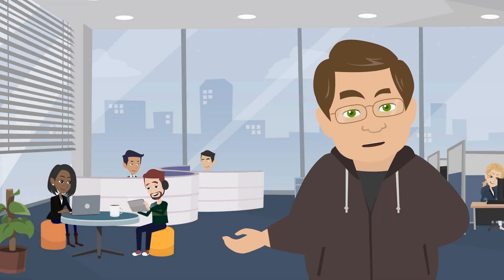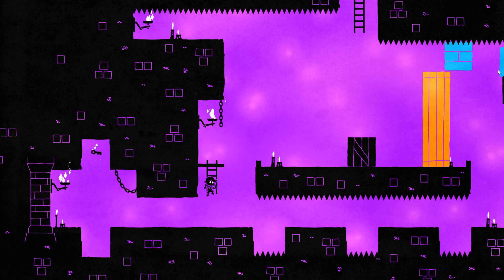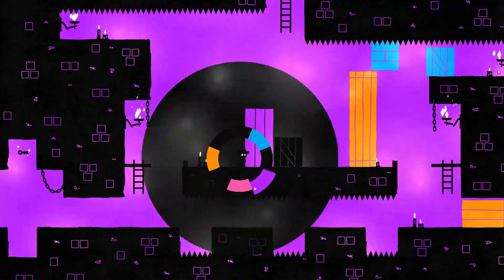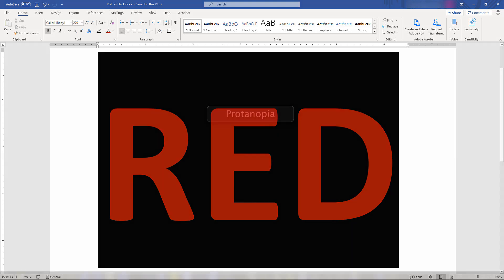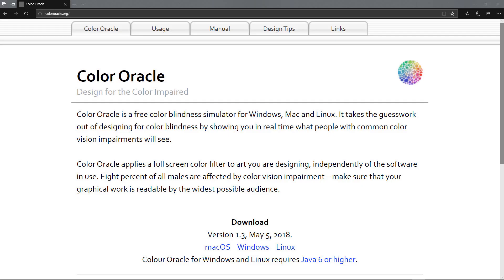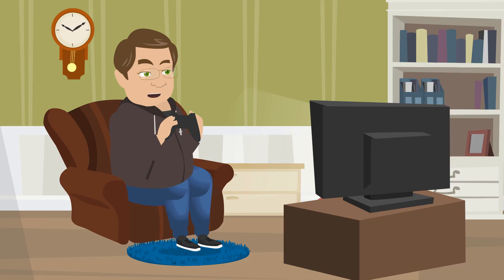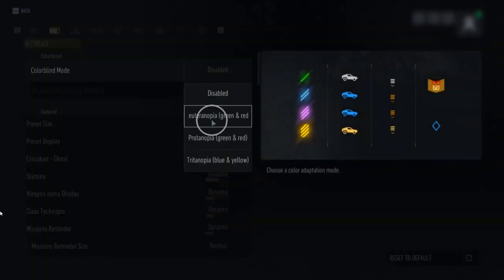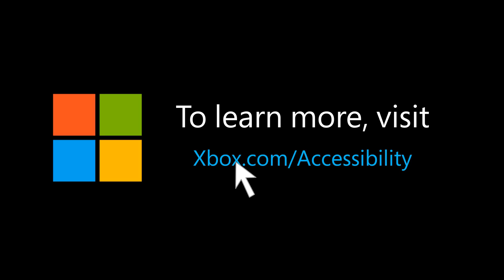Enabling colorblind gamers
This video shares some tips on how developers can make gaming better for people who are colorblind. For more information on accessibility features and tools,